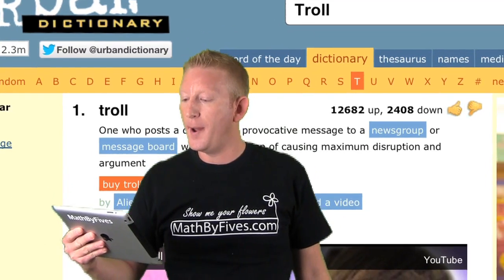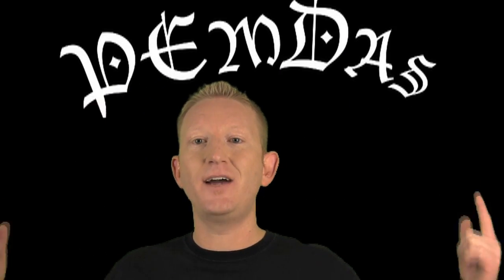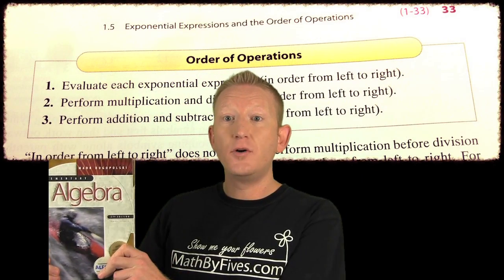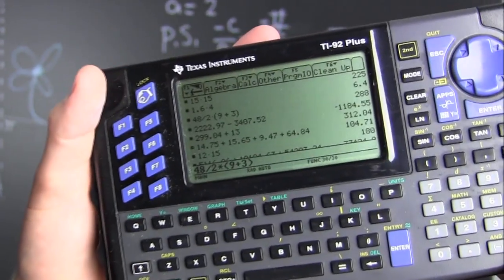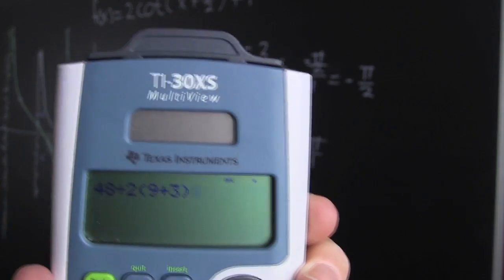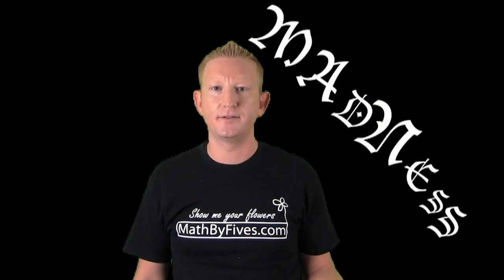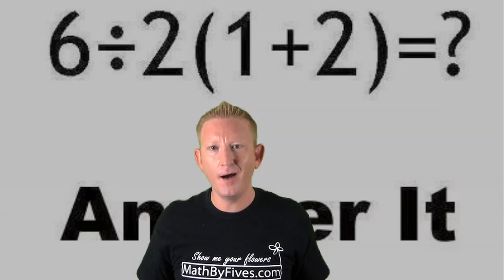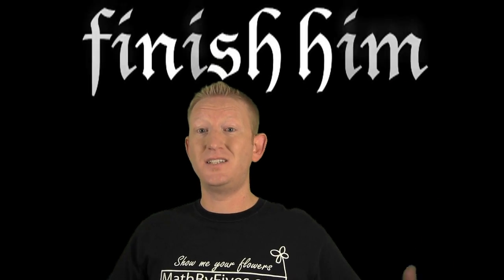Two Trolls Order of Operations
This is a video response on the order of operations for a video I posted 8 months ago.